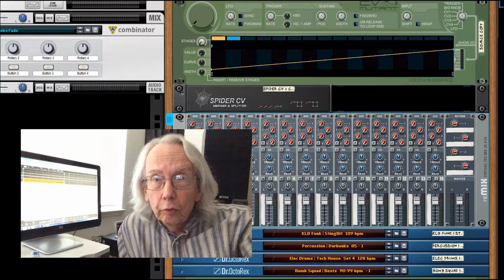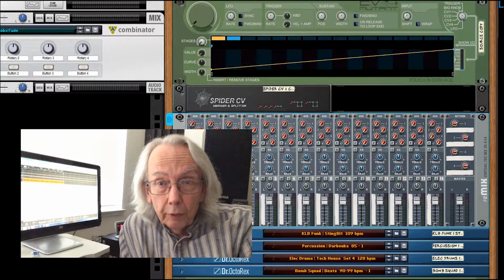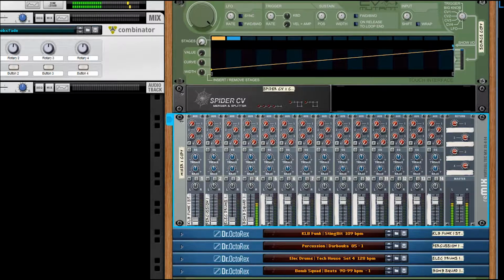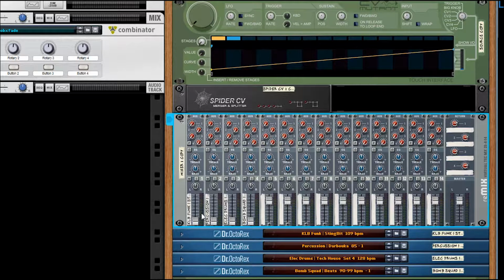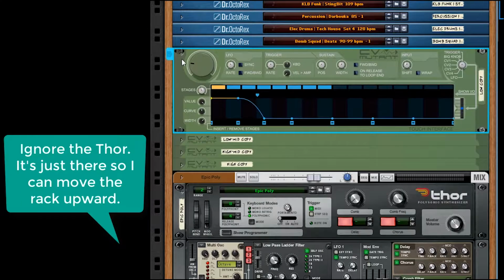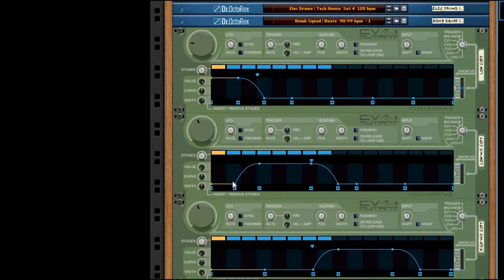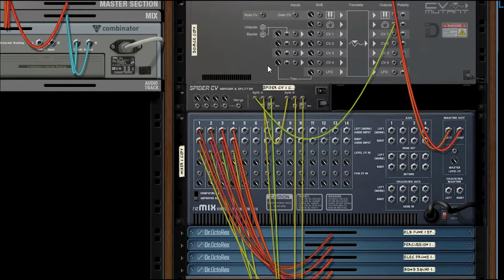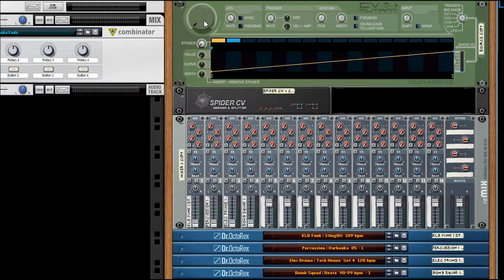Crossfading Four Audio Sources in Reason with CV Mutant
Synthesis expert Jim Aikin uses a $25 rack extension to crossfade four instances of Dr Octo Rex in Reason. Reason only lets you crossfade two audio sources natively, so this is a great trick!